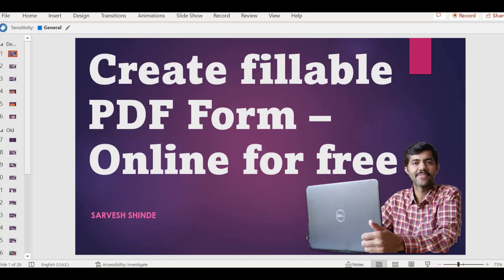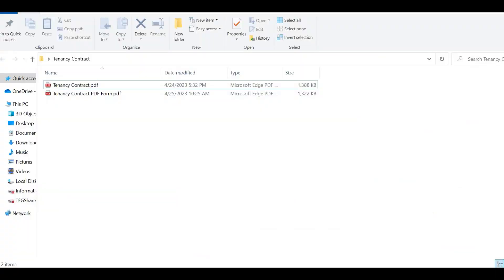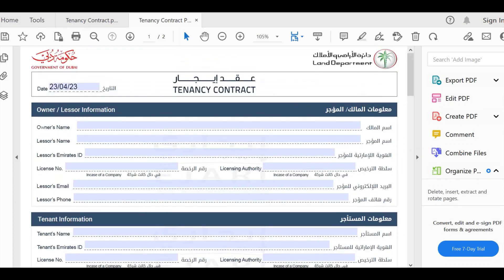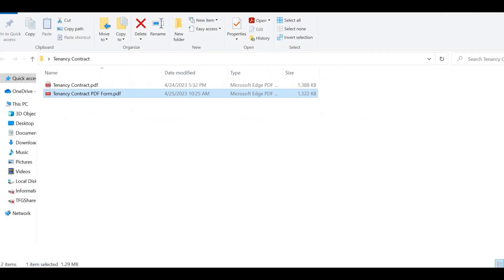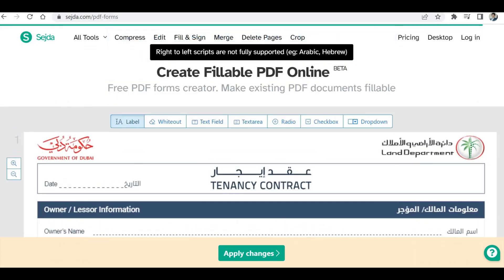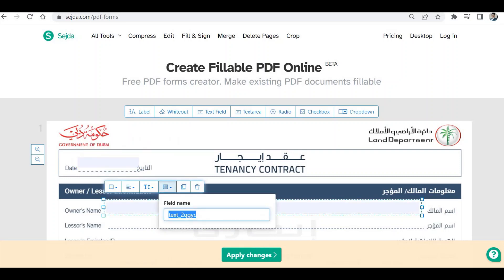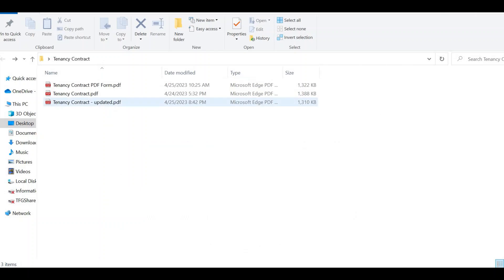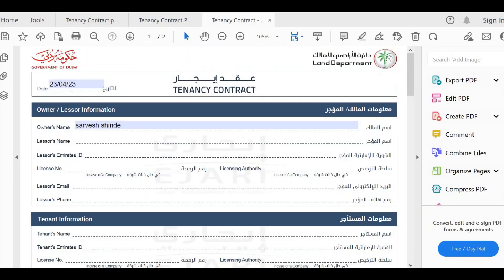Create Fillable PDF Form Online | Convert PDF to PDF Form | PDF Form Template | Add Textbox in PDF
In this video we are going to explore option to convert PDF file to PDF form.
This PDF form can be used to fill-in dynamically using FLOW.